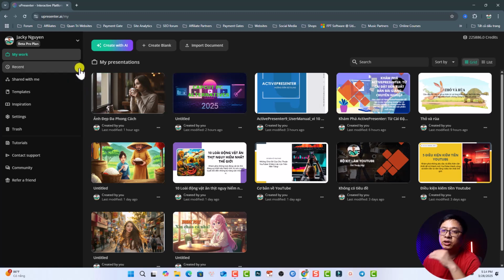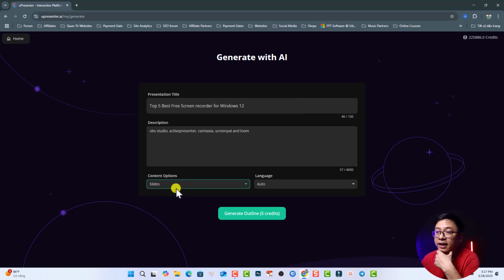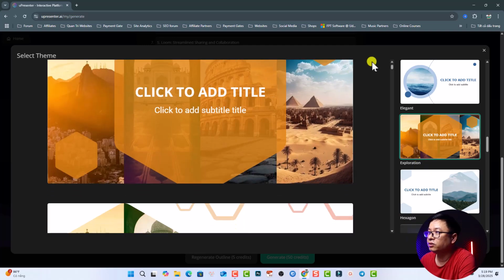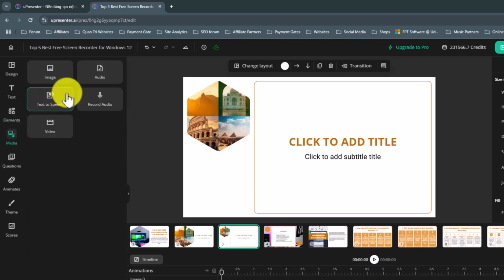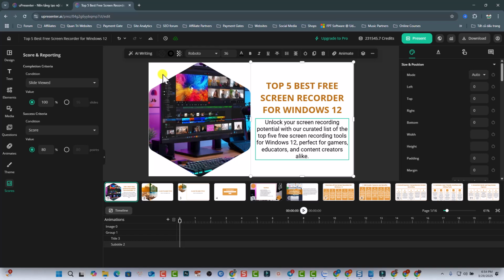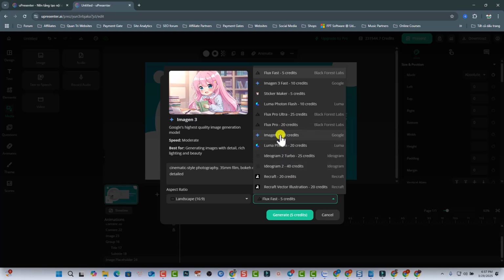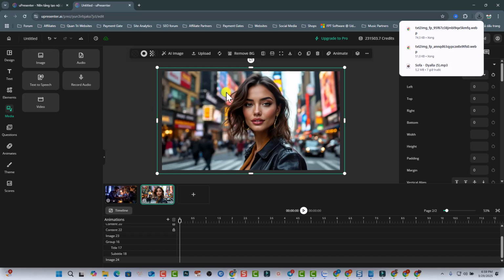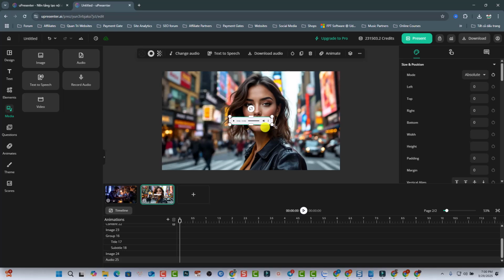How to Create a Powerpoint Presentation using AI for FREE - uPresenter Tutorial For Beginners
This video shows you how to create a PowerPoint Presentation using AI for free with uPresenter.